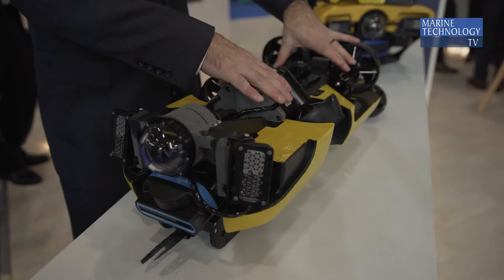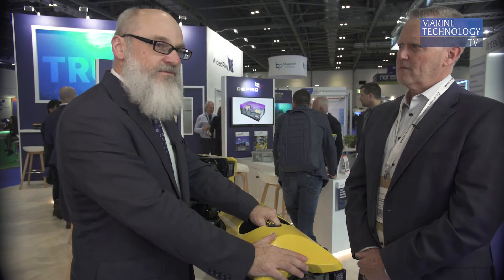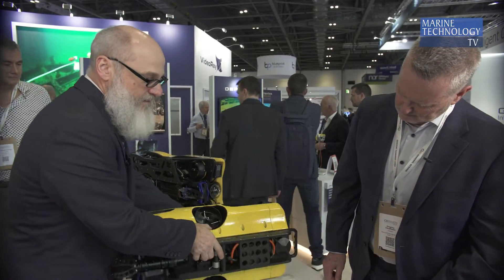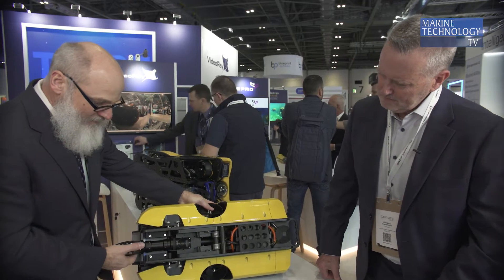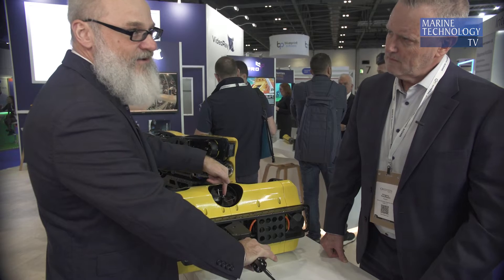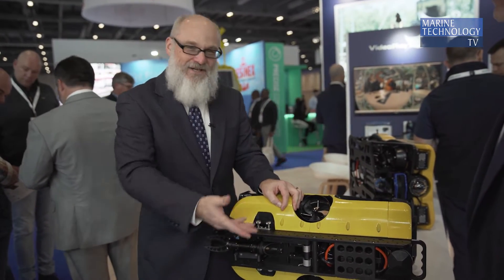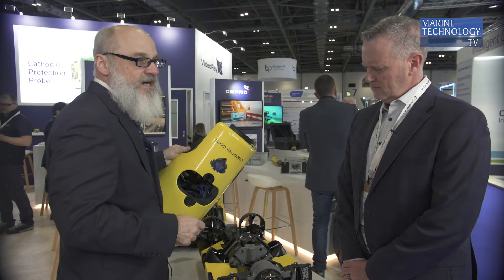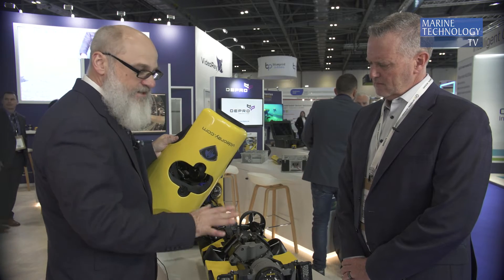Meet VideoRay’s New Vehicle Mission Specialist Ally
At Oceanology International in London, VideoRay introduced a new vehicle, Mission Specialist Ally underwater robot. Marcus Kolb, Chief Product & Innovation Officer, VideoRay, takes MTR TV and its viewers on a run through the new vehicle and the cutting edge 4K Ultra Smart camera with AI built in.